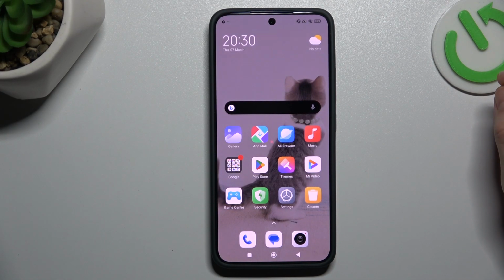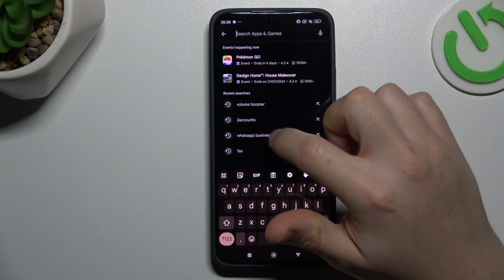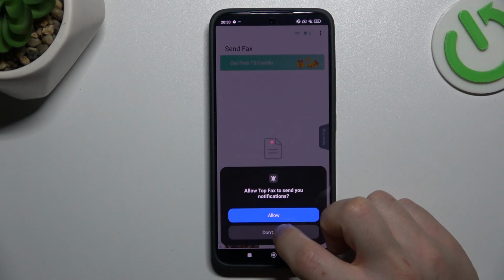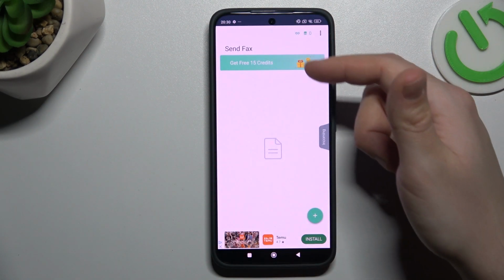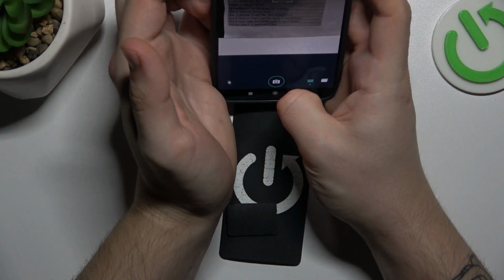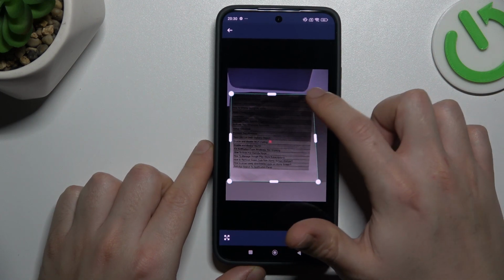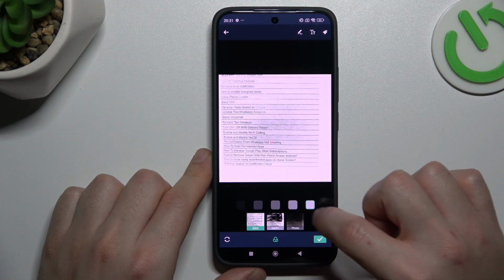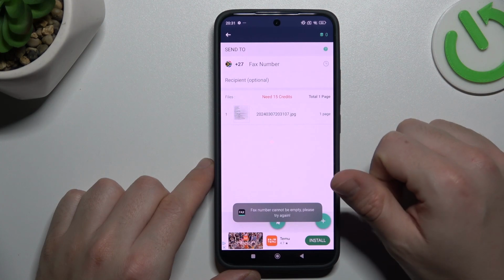How to Send a Fax Message from XIAOMI 14 - Easy Fax App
Learn how to send faxes directly from your XIAOMI 14 smartphone using the Easy Fax app in this tutorial video. With Easy Fax, you can easily transform your mobile device into a powerful fax machine, allowing you to send documents, images, and files as faxes with just a few taps. Discover how to set up the Easy Fax app, create and customize your fax messages, attach files, and send faxes to recipients worldwide, all from the convenience of your XIAOMI 14 phone. Whether you need to send important documents on the go or streamline your faxing process, Easy Fax makes it simple and efficient.

How to fax a message from the XIAOMI 14 phone? How to install and use the Easy Fax app on XIAOMI 14? How to set up faxing capabilities on XIAOMI 14?